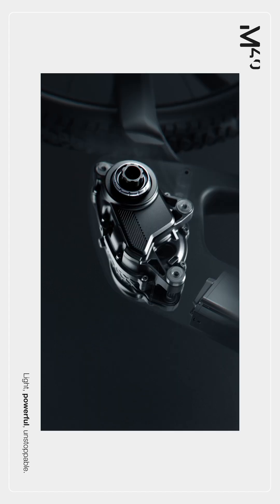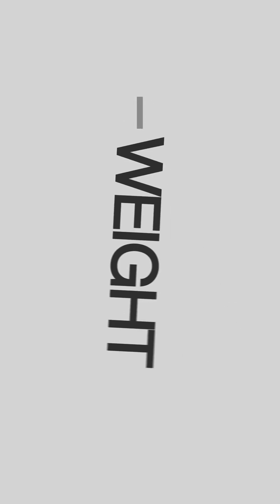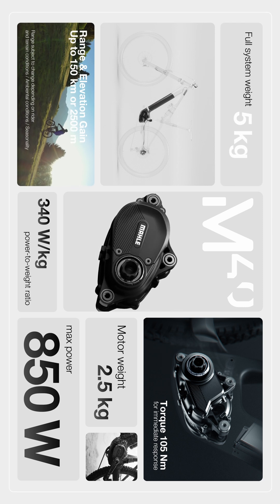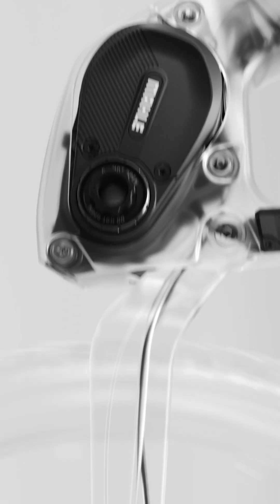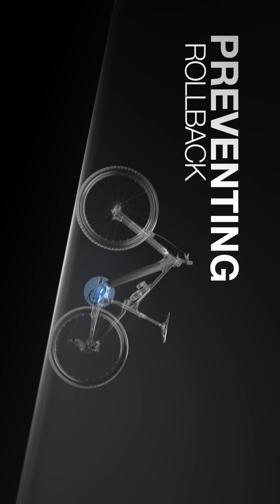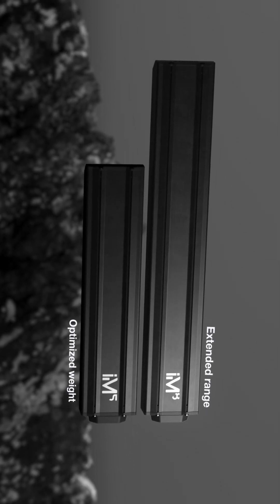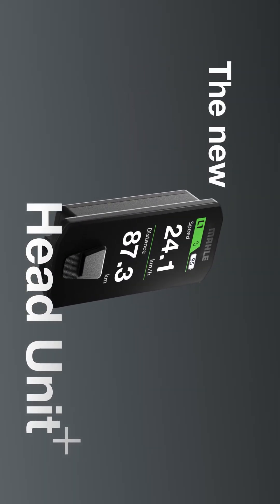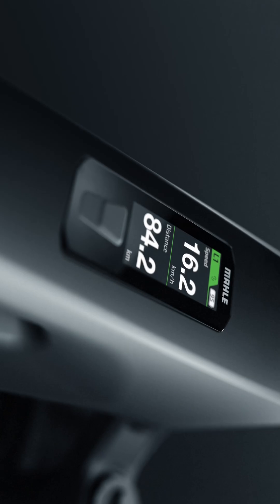Discover all about the M40 System ⚡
In our latest SmartBike Lab YouTube episode, we take you inside the system to show what makes it different, and how it’s designed to deliver a better ride on every trail.

The M40 brings together everything we’ve learned from years of system development, re-engineered for a new level of off-road performance. Whether you’re climbing, descending, or exploring new lines, it keeps you in full command.